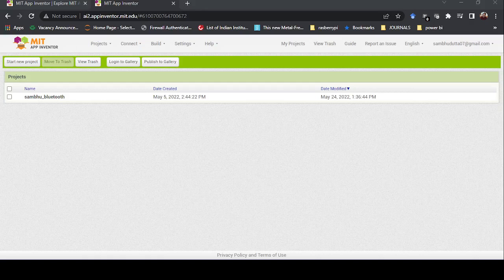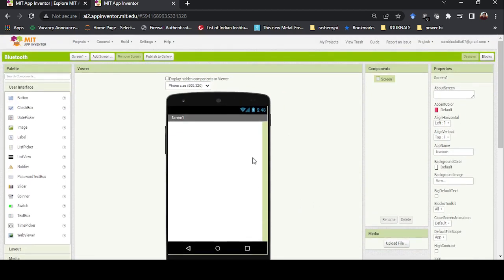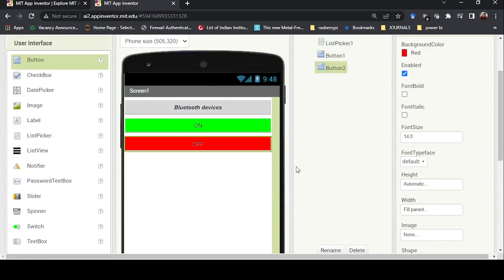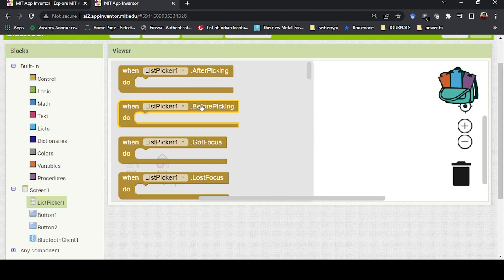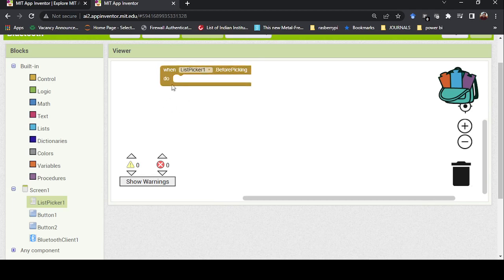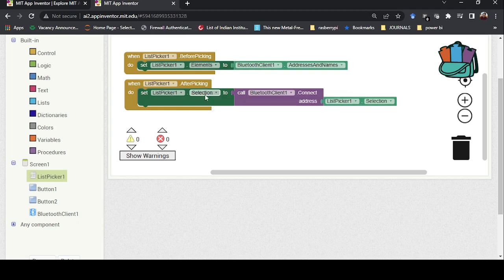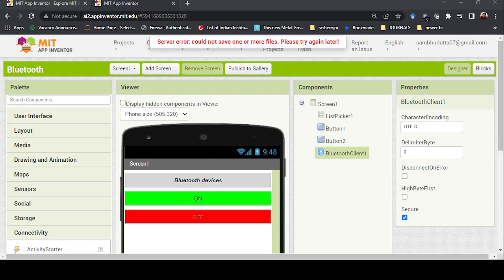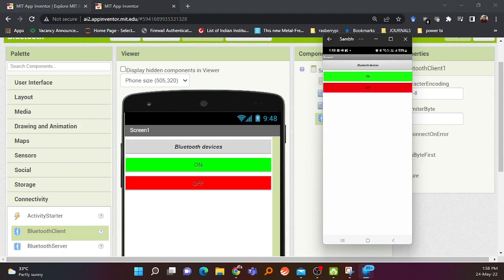Android App Development for Bluetooth-Part-1 || MIT App Inventor || Arduino IoT Projects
In this video I have explained how to create Android application without having any prior coding knowledge. MIT App inventor is the easiest way to create any android application online.

PIR Sensor Interface with ESP 32|| Motion Sensor for Arduino|| ESP 32 Simple Program for Sensor